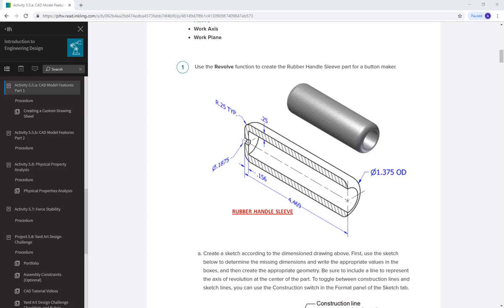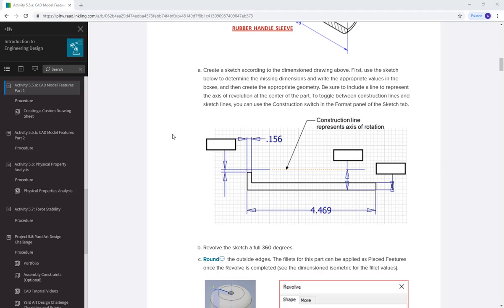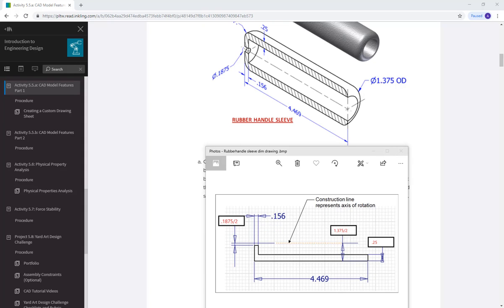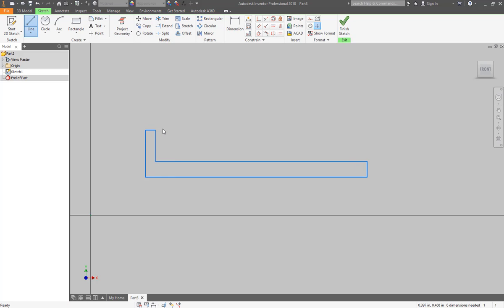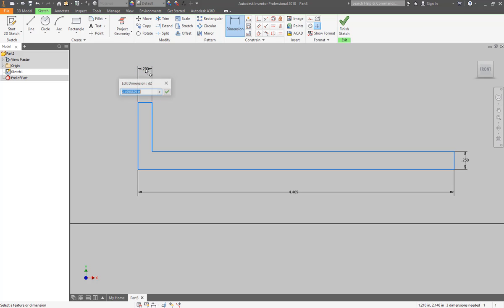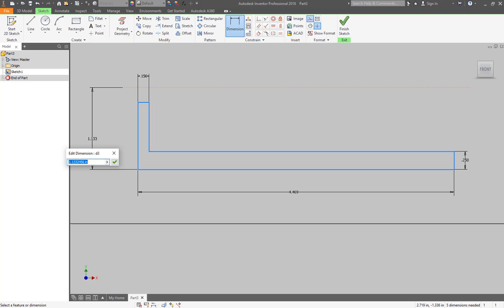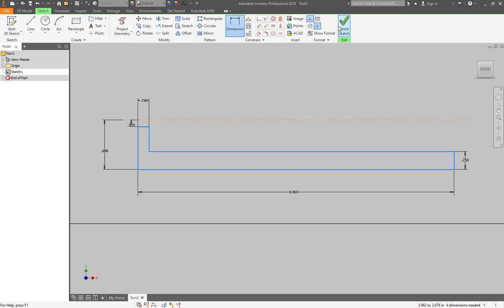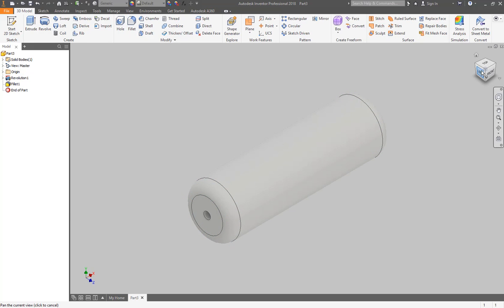5.5 Rubber Handle Sleeve part 1